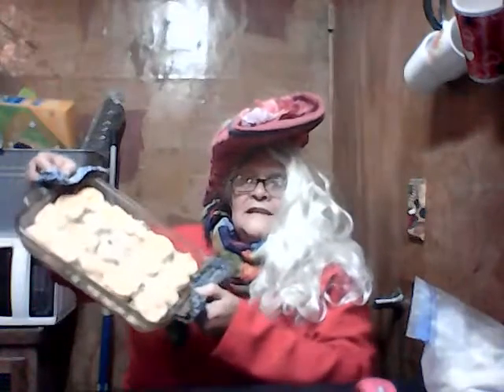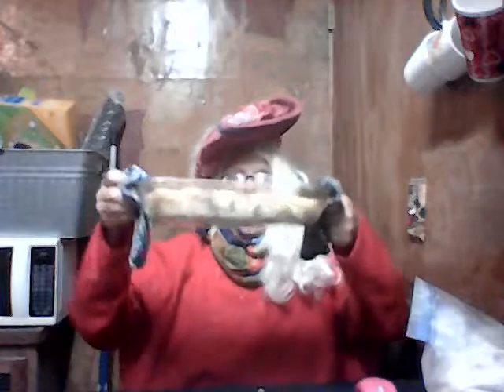Gear Box Ranch Granny Quick Baking Mix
Using a homemade quick baking mix to bake a casserole and a cobbler